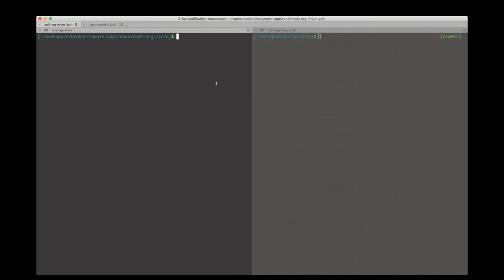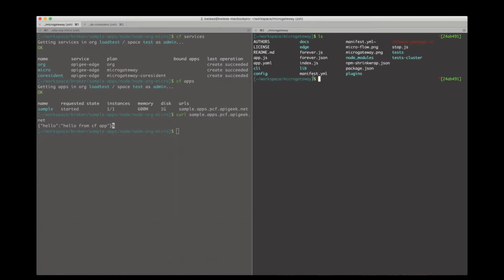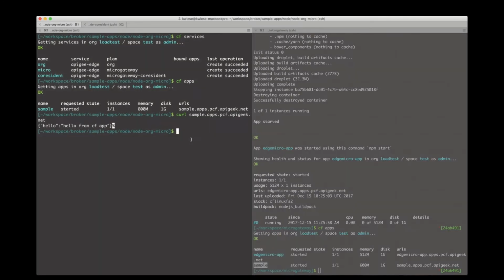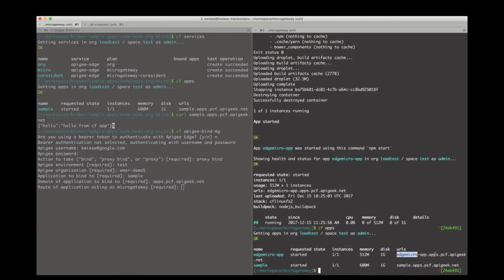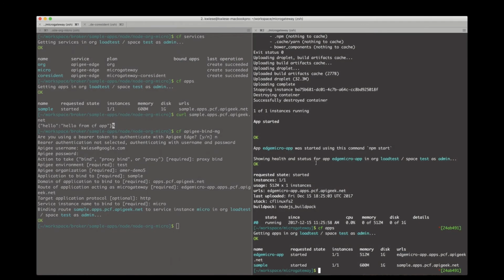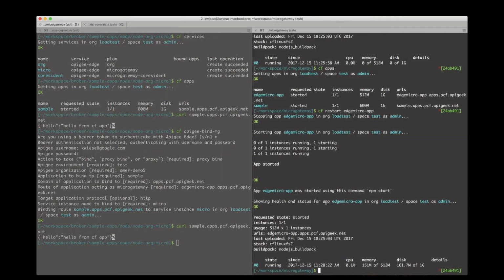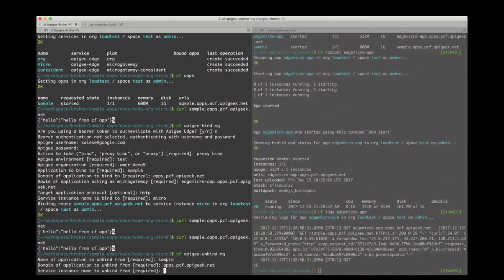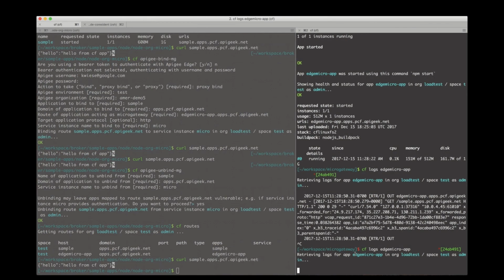Apigee Edge Service Broker for PCF: Microgateway Plan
Apigee Edge Service Broker for PCF - "microgateway" Service Plan
The microgateway plan leverages Apigee Edge Microgateway through the use of a separate application within CF. This plan enables developers to build their applications around a scalable number of microgateway instances that support custom policies and basic Apigee Edge features without the need for redirecting traffic to the cloud.

Generally the microgateway plan provides the following benefits and features:

- A single microgateway instance that’s responsible for multiple applications
- A microgateway that scales as traffic increases
- Less routing hops in comparison to the org plan
- Analytics via a lightweight mechanism across all API exposures and use cases.
- Consistent access to APIs by leveraging common infrastructure for API keys, tokens, and API product definitions
- A single, self-service developer portal for internal and external API consumers.

This video walks you through the "microgateway" plan can be used to provide API Management for your microservices.